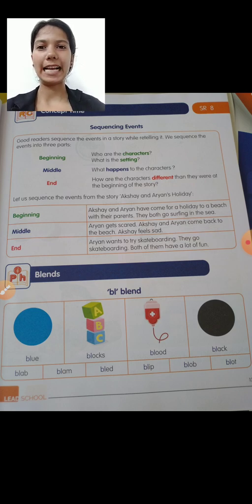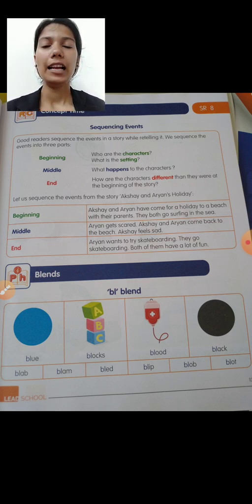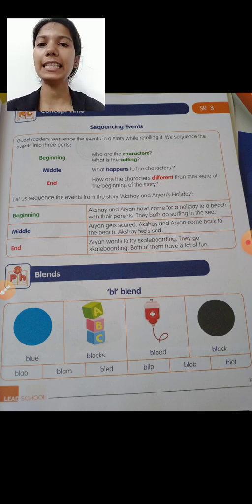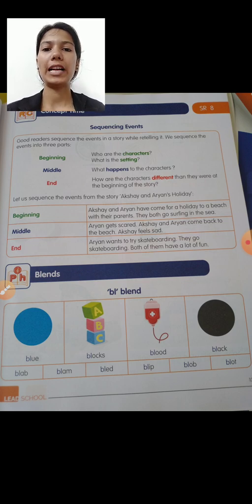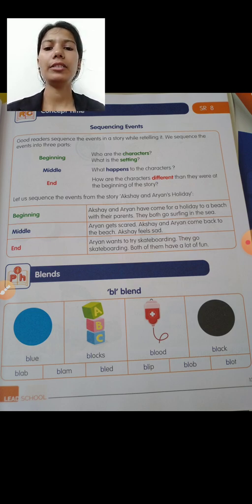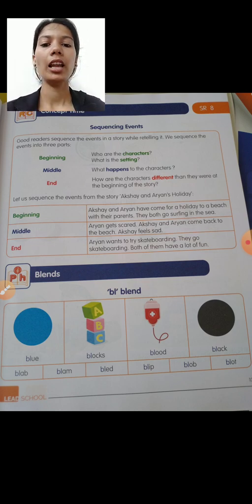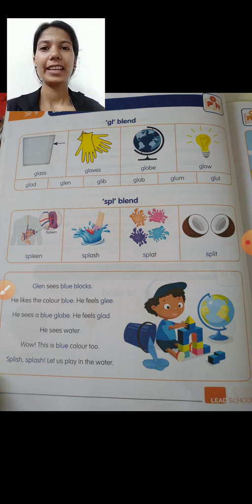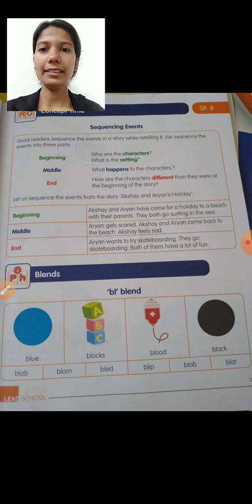Class 4 Unit 1 SR 8 Blends bl, gl, spl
ELGA 6 Part 1 English